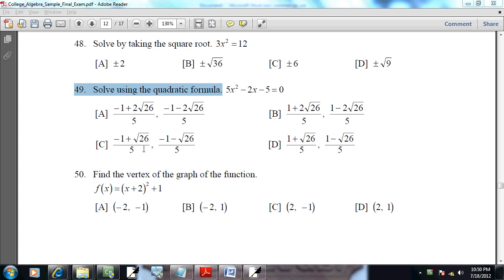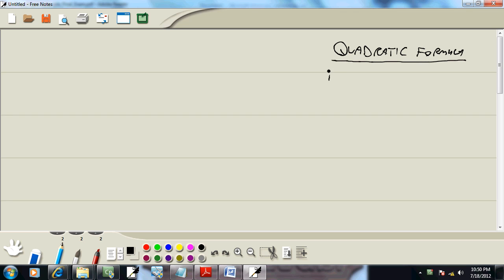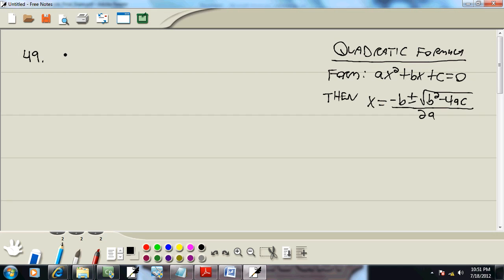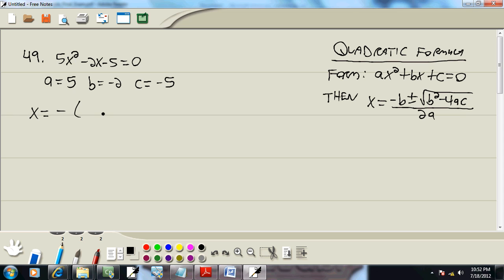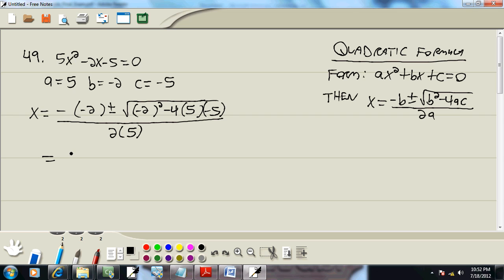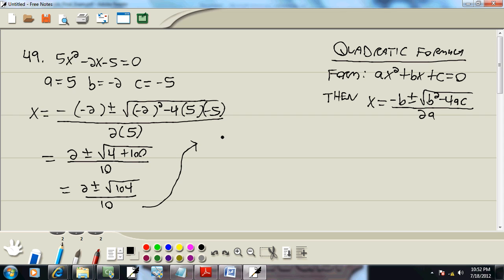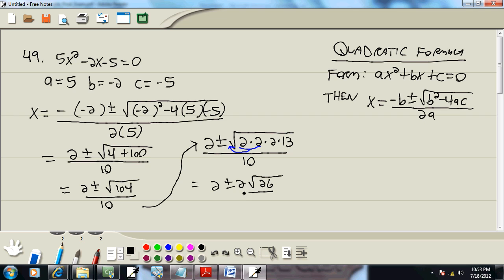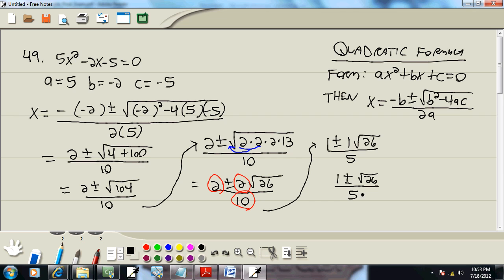College Algebra - Sample Final Exam - Problem 49